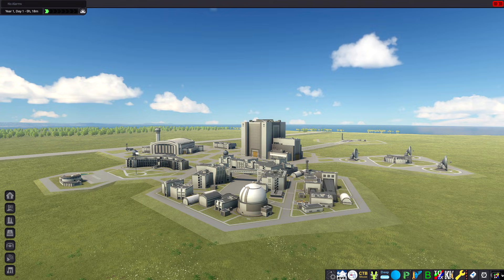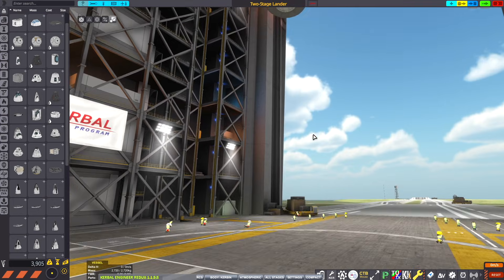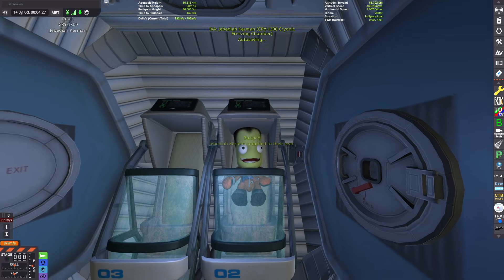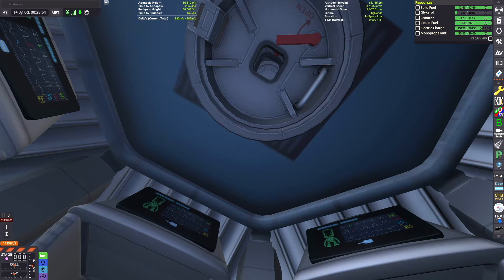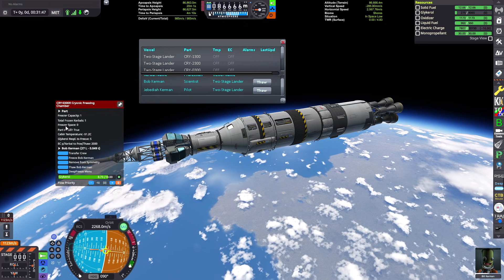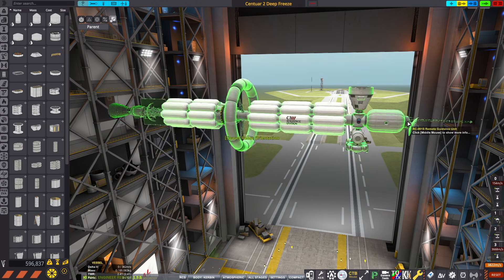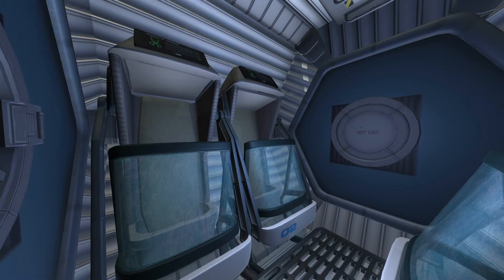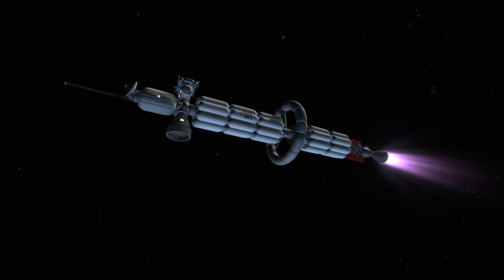Putting Kerbals into Cryosleep for Deep Space Missions | KSP Deep Freeze Mod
🚀 Yooo today we are checking out a mod that allows you to put Kerbals into Cryosleep / Cryogenic Hibernation - called Deep Freeze! It's pretty cool and solves a big problem - what do your Kerbals do all day in their cramped little space capsule on your multi-decade long journey in deep space?? Might as well freeze them so they can spend the trip in suspended animation. You can do it with Deep Freeze!

Main Visual Mods.

Music
From KSP & Mirrors Edge